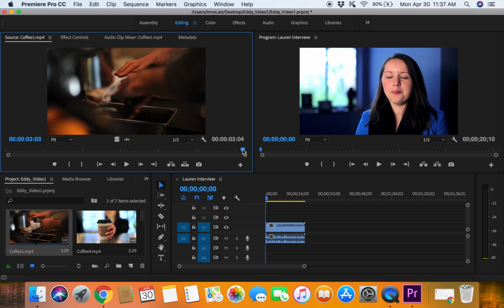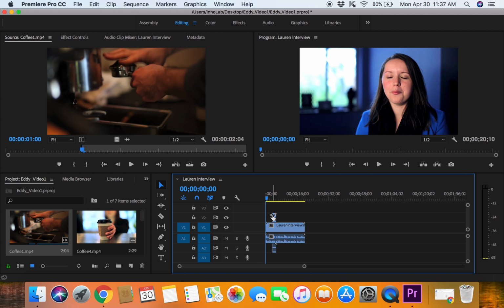Video Editing - Add Clips to Timeline